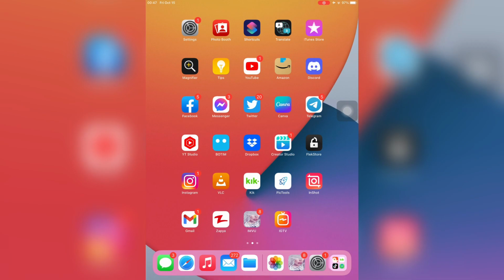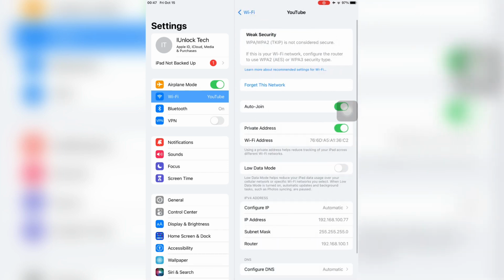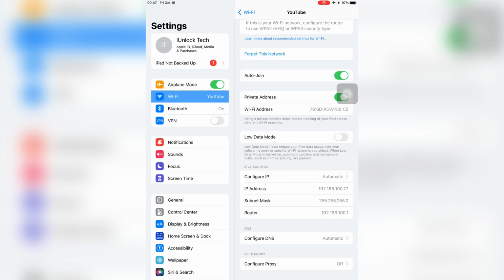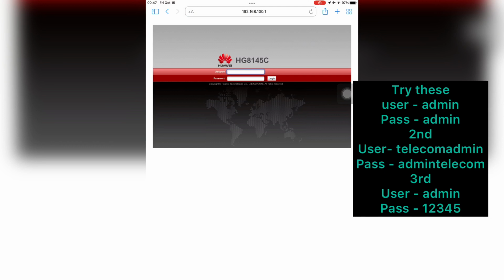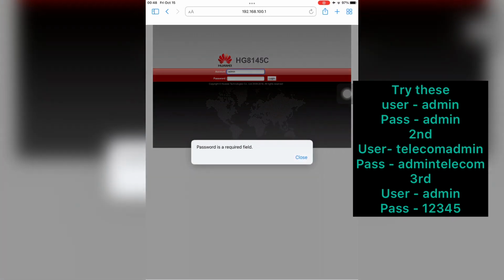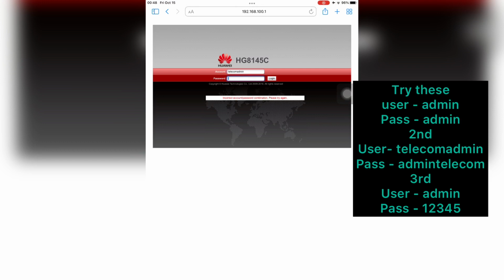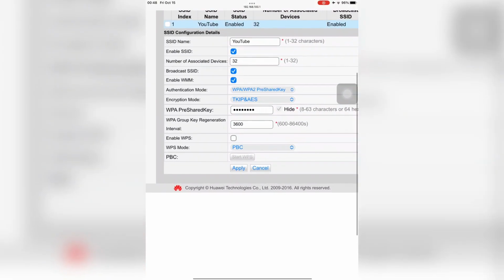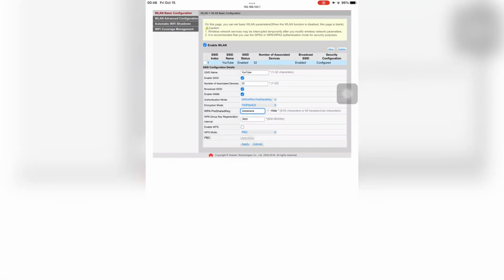How to View WiFi Passwords on iPhone/iPad | How To Show WiFi Key or Password on your iPhone 2022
How to Find Your WiFi Password on an iPhone & iPad 2021 | How to See Your WiFi Password on iPhone